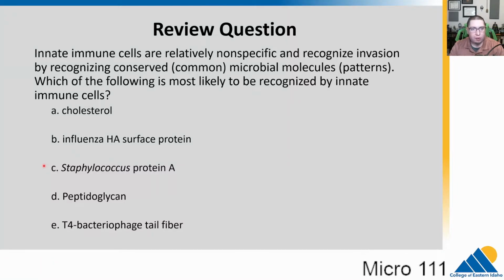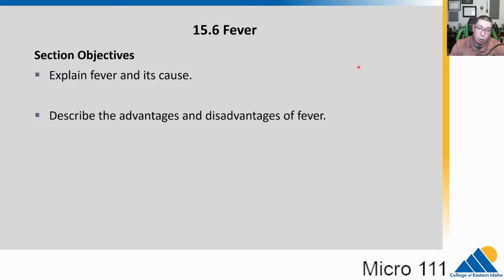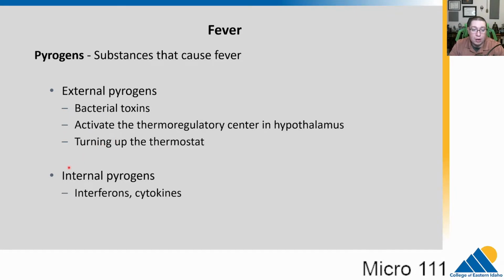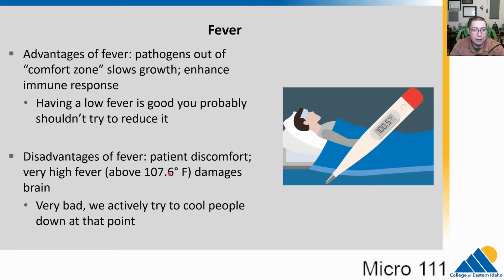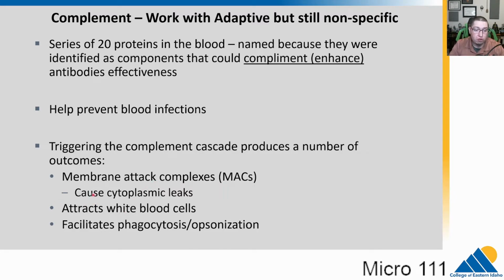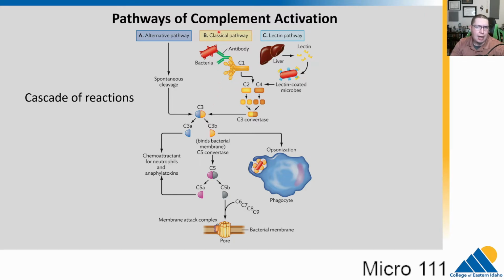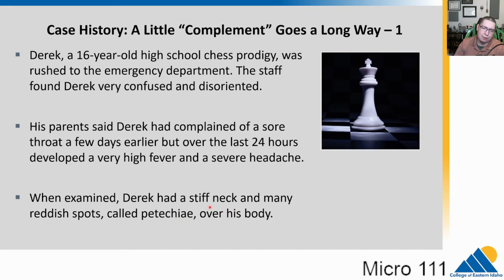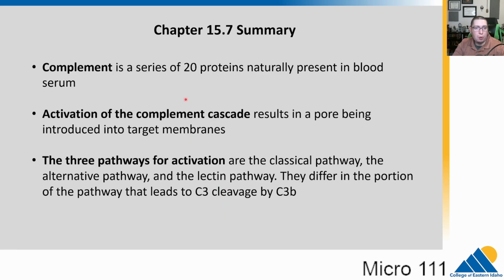MICRO 111 Ch15.6-7 Fever and Complement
SECTION OBJECTIVES
Explain fever and its cause.
Describe the advantages and disadvantages of fever.

SECTION OBJECTIVES
Define complement.
Distinguish between the classical, alternative, and lectin pathways of complement activation.
Discuss the role of complement in host defense.